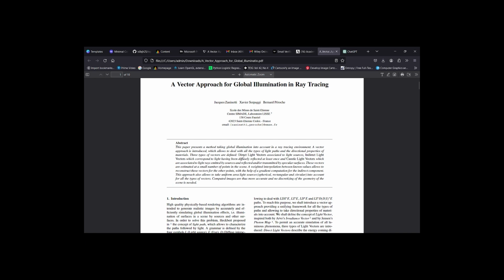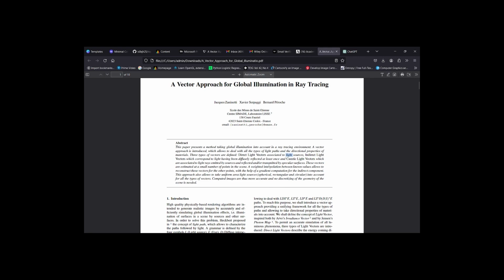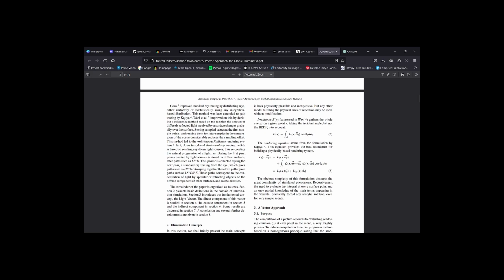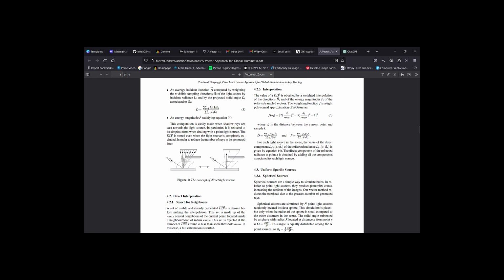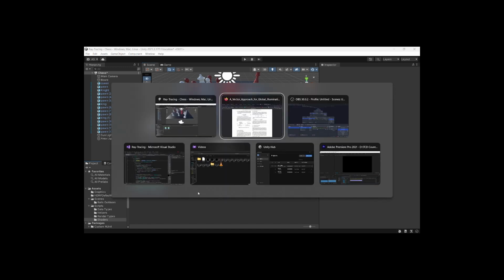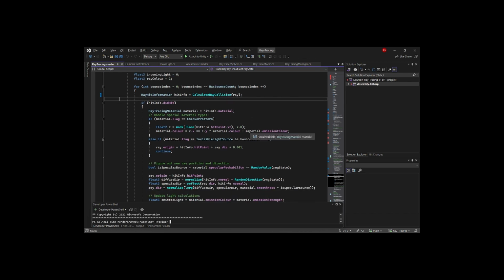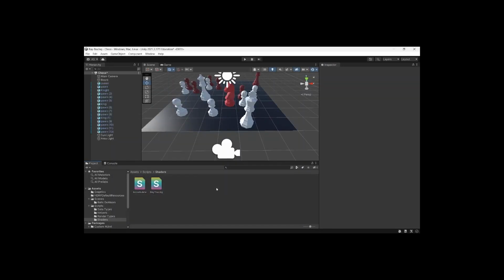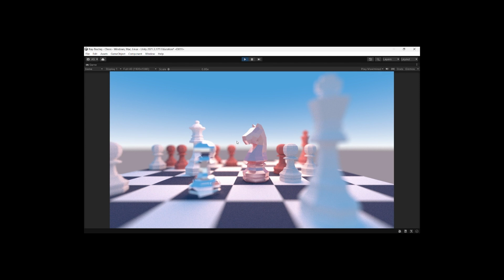Real-time rendering project - Ray-tracing for global illumination